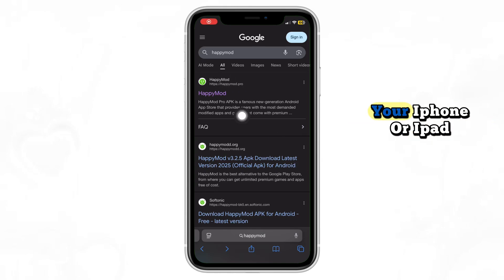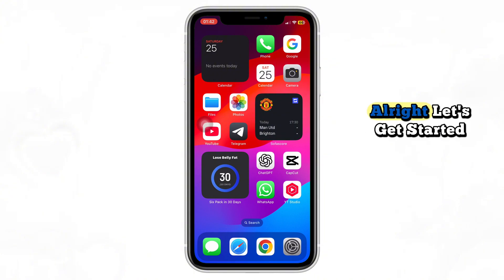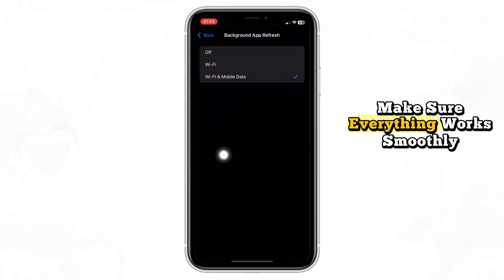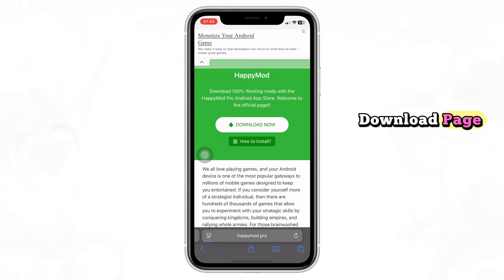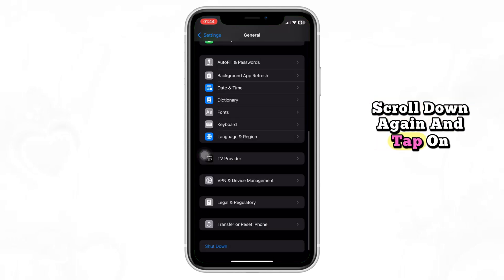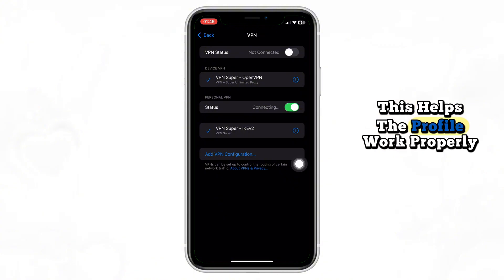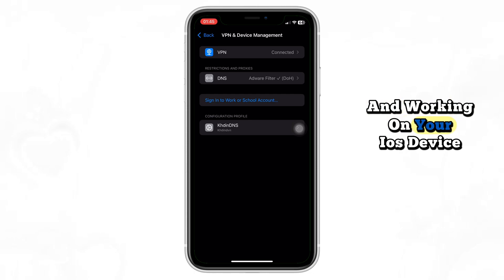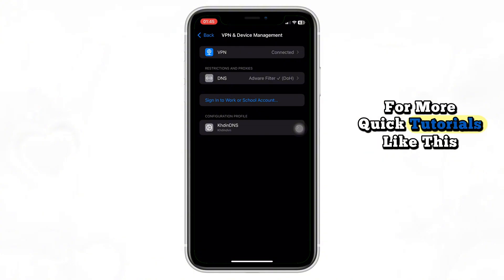How to Install HappyMod on iPhone (iOS 18 & Below – Full Guide)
Want to install HappyMod on your iPhone or iPad but don’t know how? In this quick tutorial, I’ll walk you through the exact steps to download and install HappyMod on iOS safely — no jailbreak or complicated tools required. By the end of this video, you’ll have full access to all the modded apps and games you want, right from your iPhone.

Watch till the end so you don’t miss any important setup steps that make the installation work perfectly.